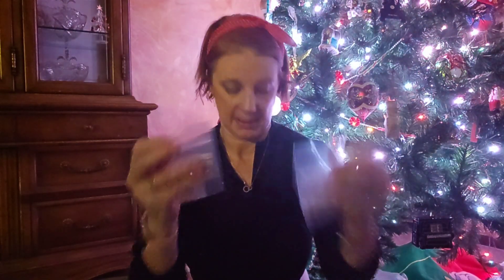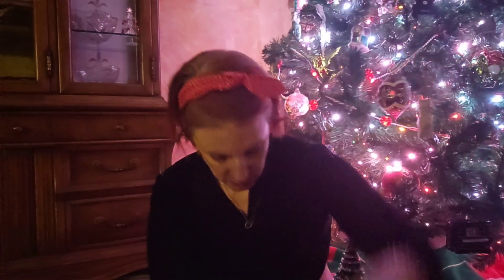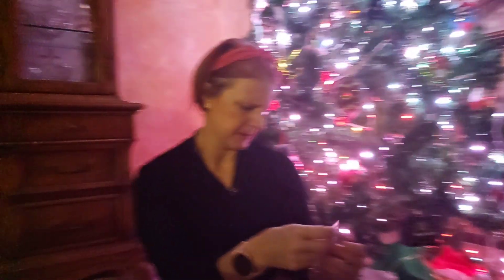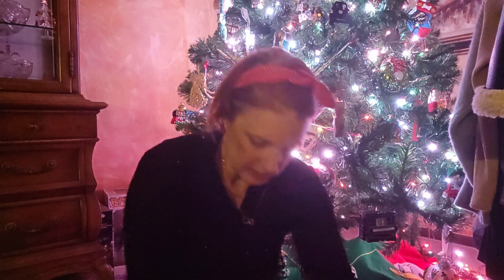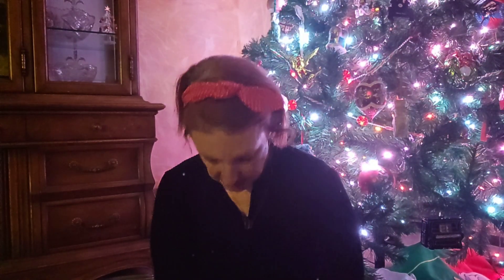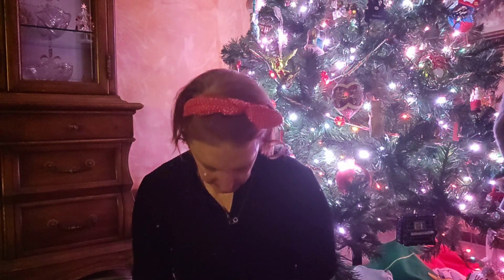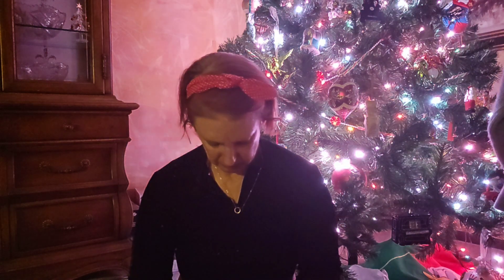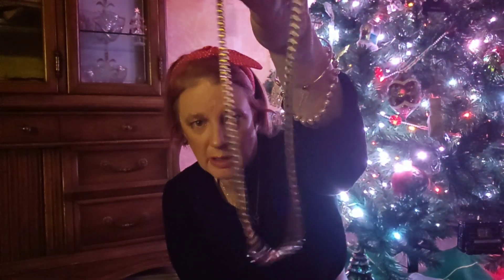Jennifer's Closet: Unboxing Divamour Jewelry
top from LaVictor
wearing jewelry from Penava
unboxing jewelry From Divamour